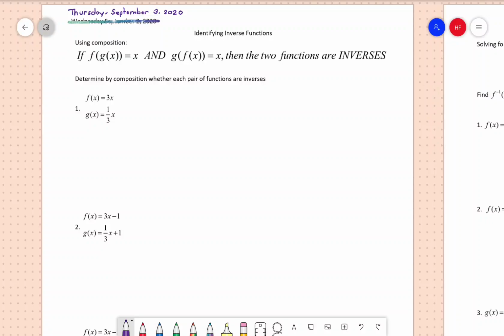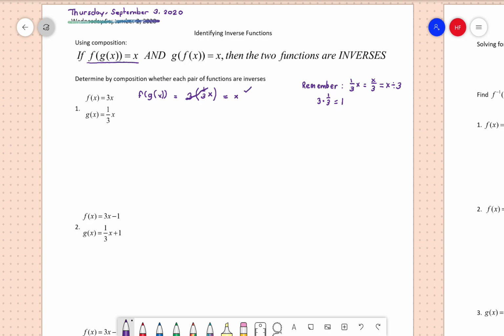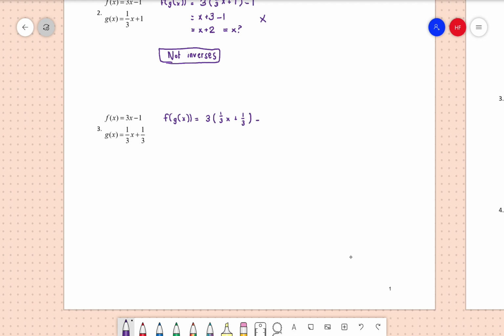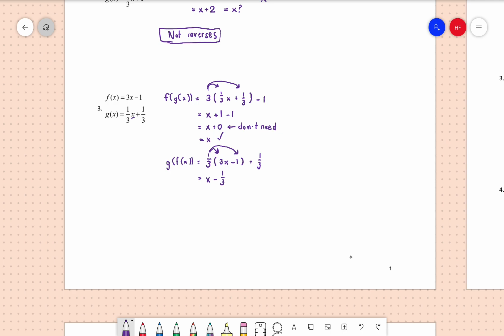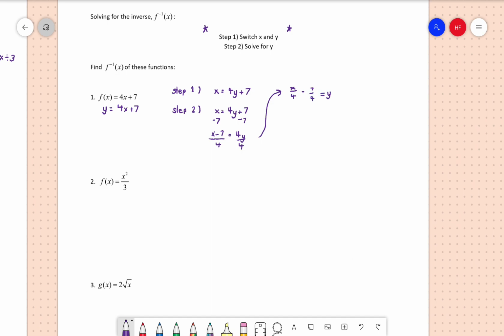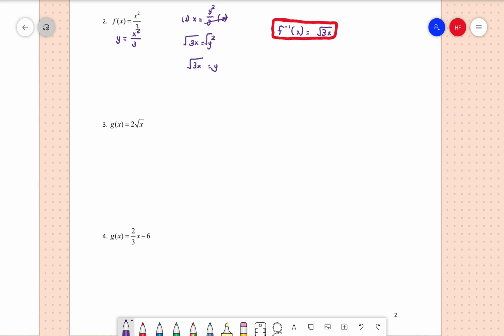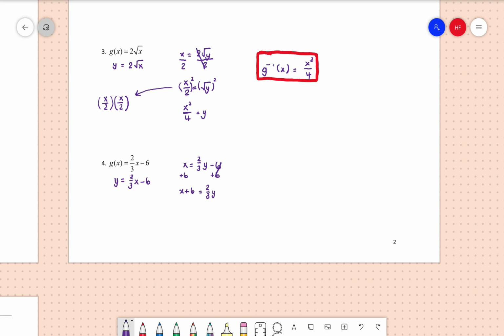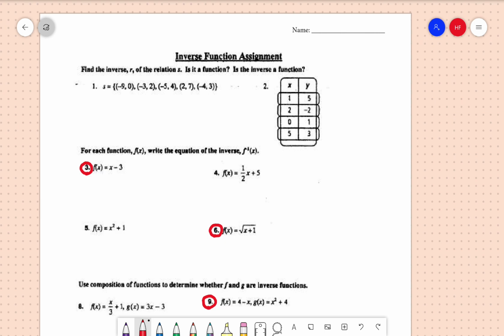Algebra 2 - Intro to Inverses